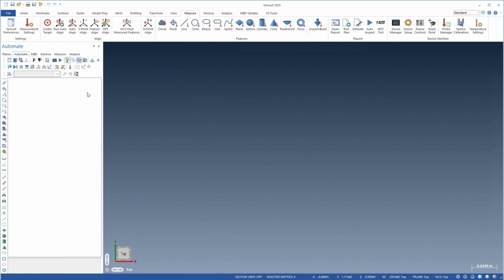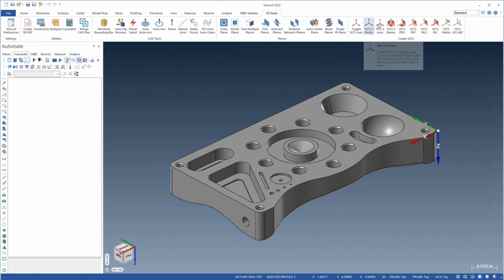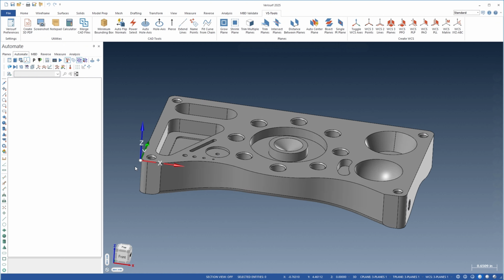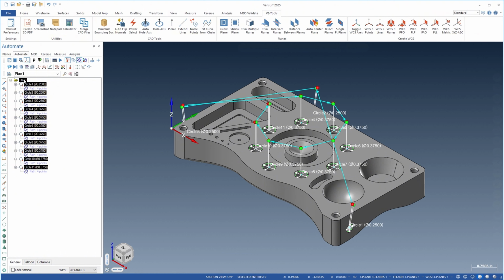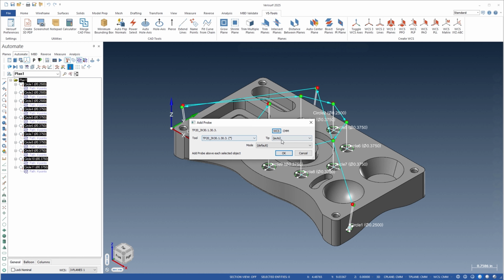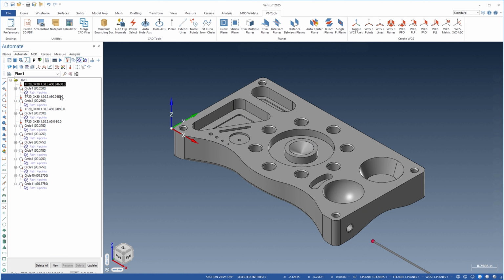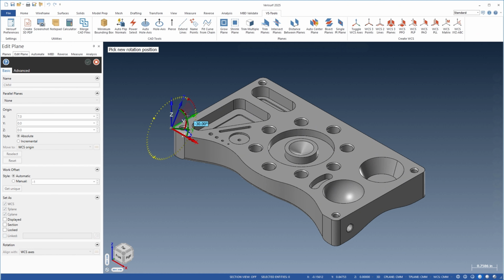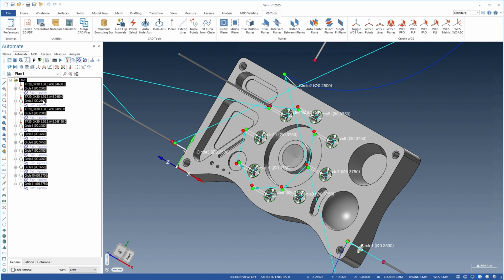Verisurf 2025 - Intelligent Probe Angle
✅ For CMM programming the intelligent probe angle is associated with a Work Coordinate System (WCS).
✅ Changes to the WCS are reflected in intelligent probe angle.
✅ Simply select “Update WCS for Probes” to automatically set new probe angles based on the revised WCS.

0:00 Introduction
0:10 AUTOMATE For CNC CMMs
0:20 Work Coordinate System (WCS)
0:30 Automatic Probe Angle Setting
1:00 Update WCS Command
1:00 Intelligent Probe Angle Selection
1:20 Like, Subscribe & Watch Next Video

Verisurf 2025. Simplifies CRM and programming and inspection planning for fixed axis CMS through the addition of new intelligent probe angle selection with WCS. Associativity. Inspection programming typically begins with the creation of a WCS on the model that aligns with the machine axis. When the part is placed on the CMM, features are then added to the plan by selecting the required geometry on various phases of the model.

In many cases, this involves features on four or more sides of a part, each of which might require an individual probe angle. When probes are added to the plan, Verisurf defaults to the most recently used tool. If type control is set to automatic, Verisurf determines the best probe orientation for each feature or group of features based on the index angle for the probe head, and adds the corresponding probe commands to the plan.

Plans created for a particular WCS can be easily updated to account for changes, such as a new fixed ring that provides access to more features on the part. After modifying the WCS, the command update WCS for probes is used to recalculate the probe angles to account for the new part orientation with Verisurf’s new intelligent probe angle selection with WCS.